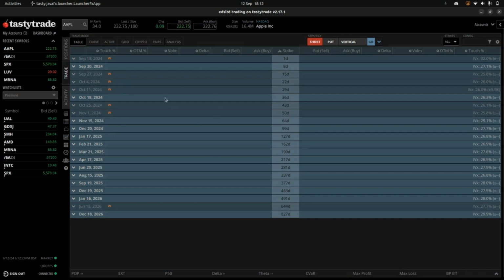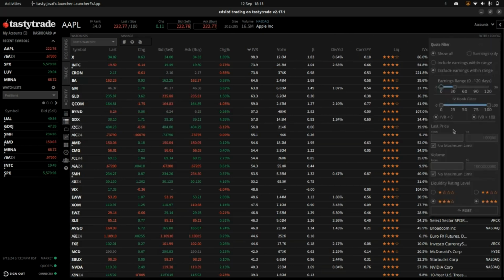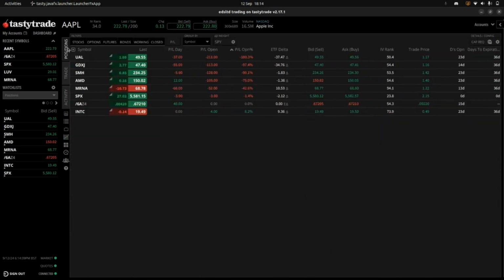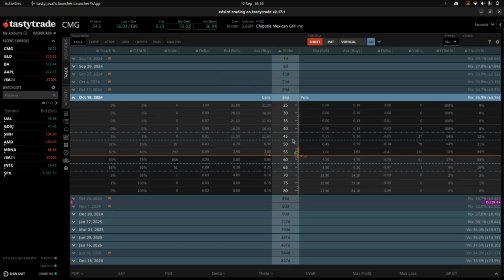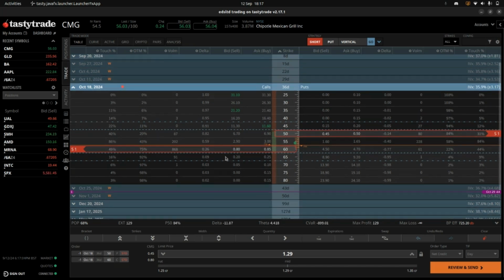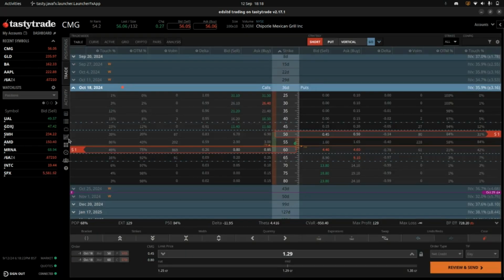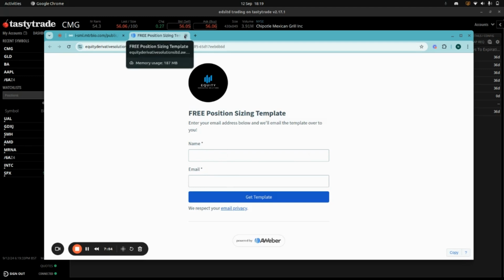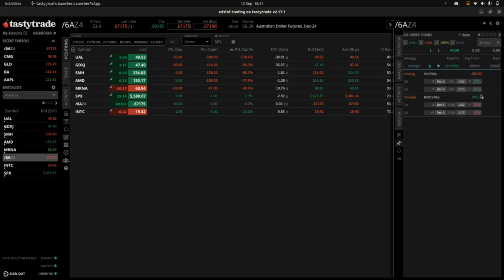Making Money Writing Chipotle Options: Easy Strategies to Cash In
Open a TastyTrade Account Are you ready to explore the lucrative world of options trading? In this video, we’ll dive into the exciting strategies for making money by writing Chipotle options! Whether you’re a seasoned trader or a complete beginner, our easy-to-follow methods will help you understand how to maximize your profits while minimizing risks.

We'll cover:
- What Chipotle options are and how they work
- Step-by-step strategies for writing options
- Tips for analyzing market trends and making informed decisions
- Real-life examples of successful trades
- Common pitfalls to avoid in options trading

Join us as we simplify the complexities of options trading and equip you with the knowledge to cash in on Chipotle's market movements.